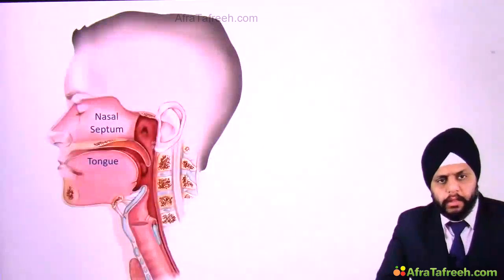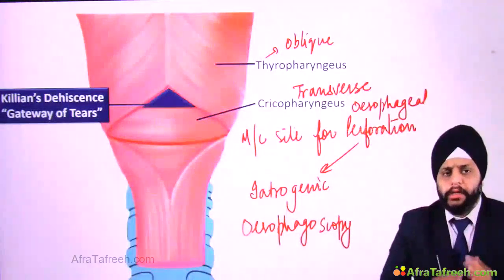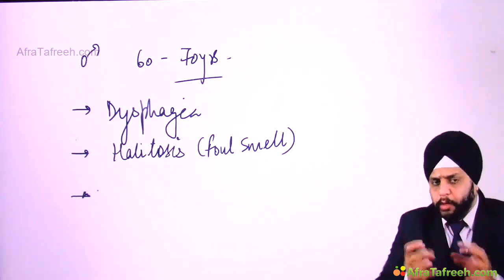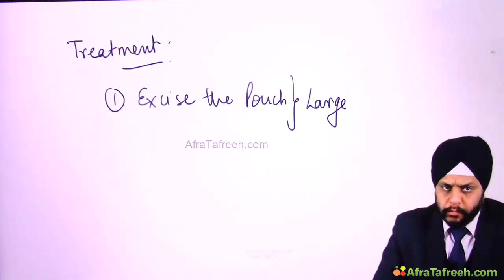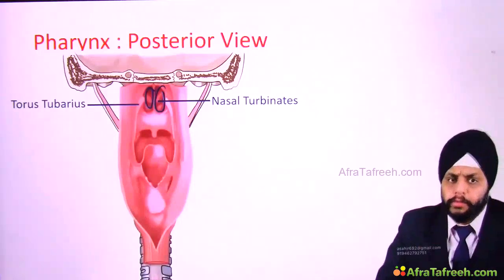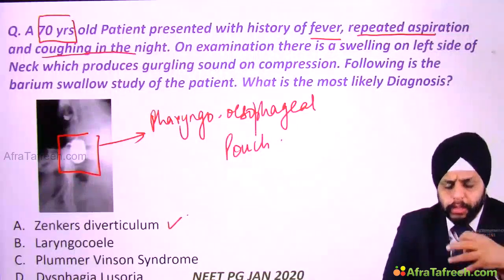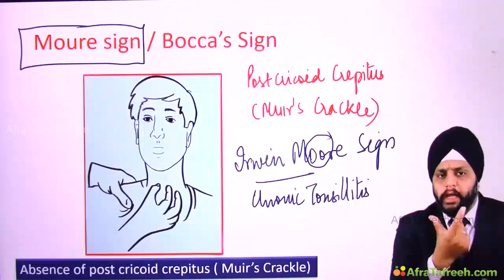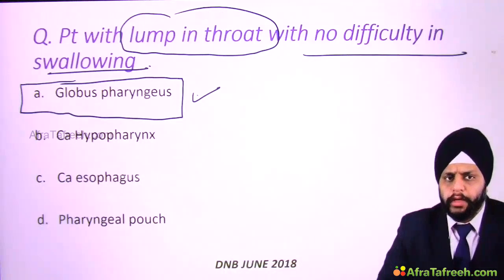3 Pharynx 38 Hypopharynx atf